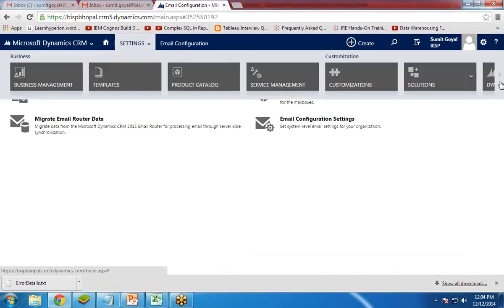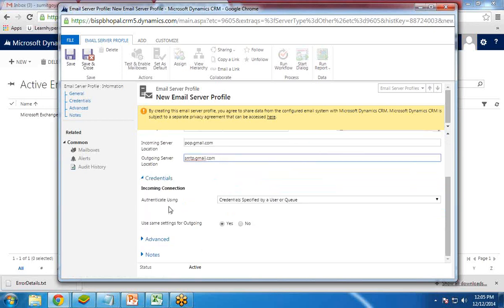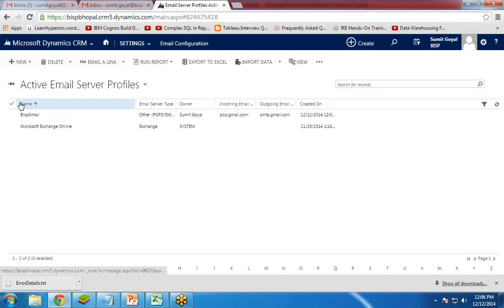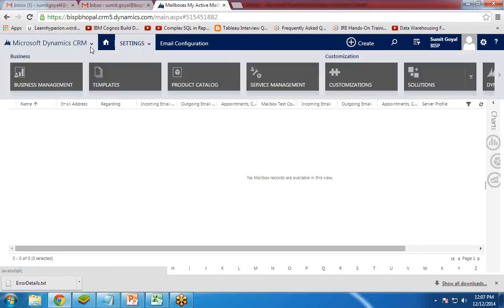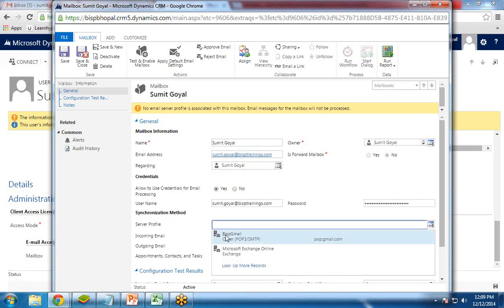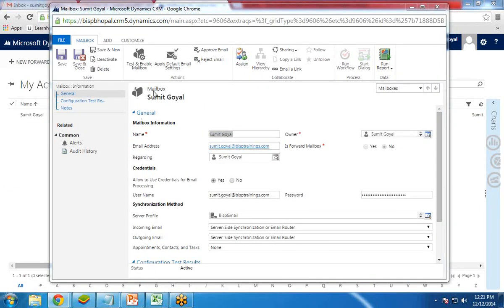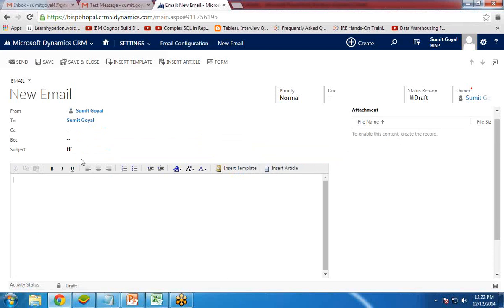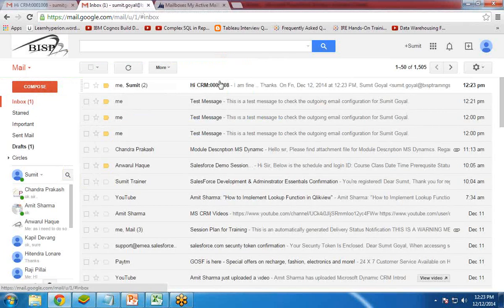Gmail Configuration With Dynamic CRM